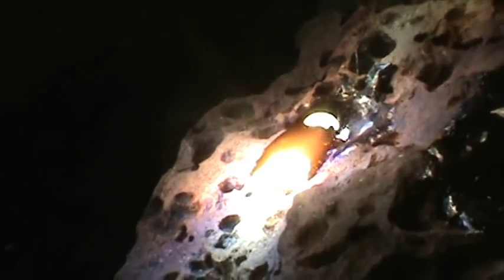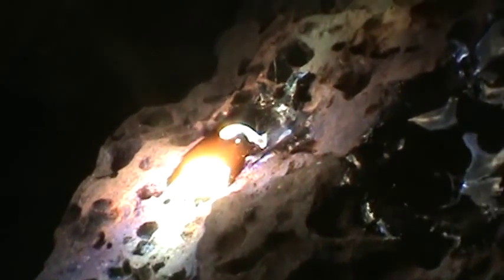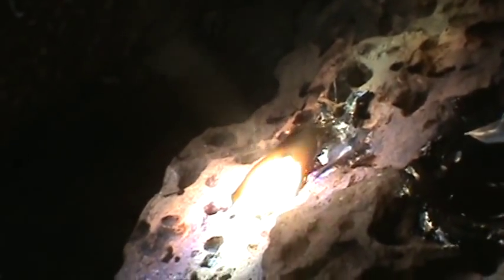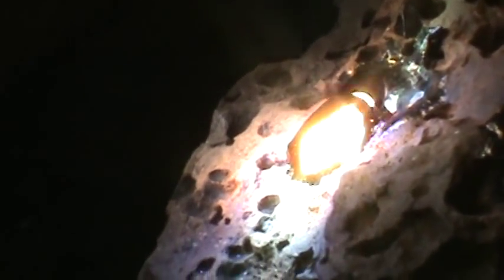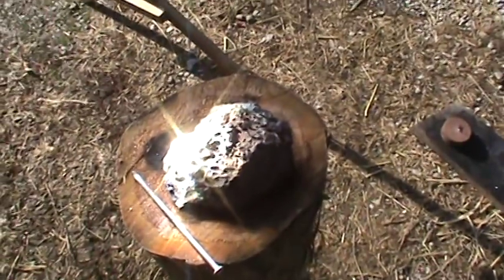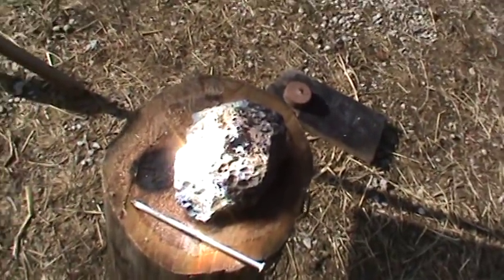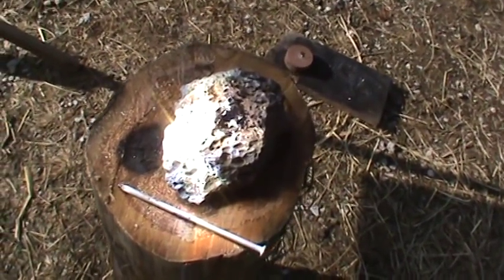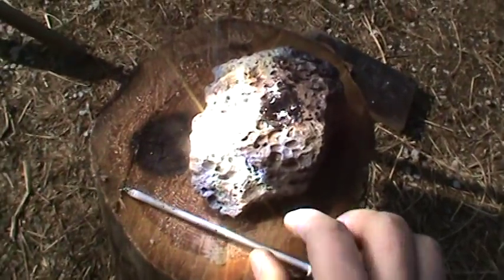Spot Fresnel lens melting basaltic lava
This lens the same one I used on the previous video burning wood was a linear lens but decided to try something: I polished the linear grooves out of the back side to make it smooth and it worked!! I have a focal point that is the size of a dime and it ignited wood in a fraction of a second. I later on placed my piece of basaltic lava rock I got out west back in the 90s and sure enough it started melting!! The popping noise you hear is of the molten pool of lava bubbling. Rather than spending $300 on a spot lens I made one by taking a linear lens and remove the linear grooves on the back side by sanding them out then polishing with headlight lens restorer.